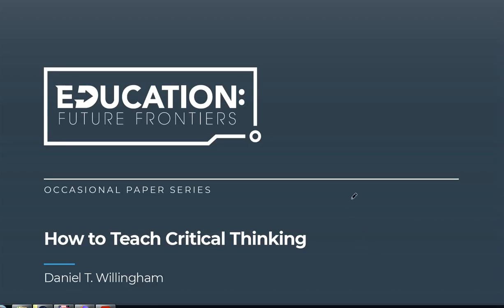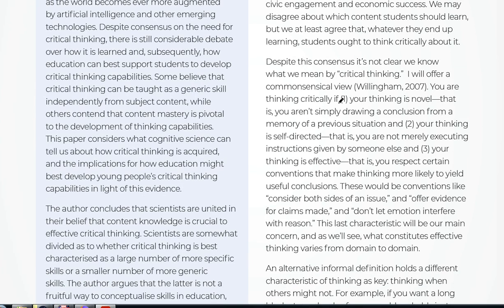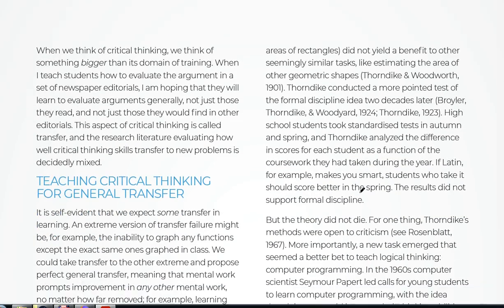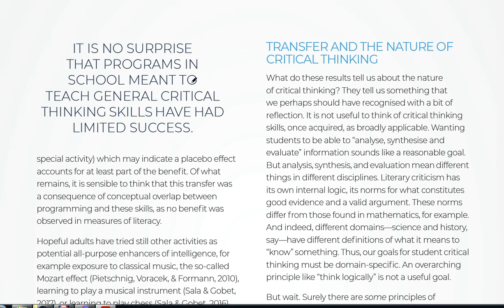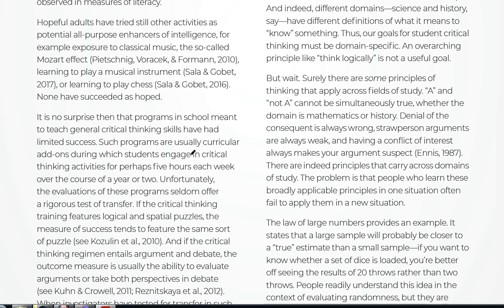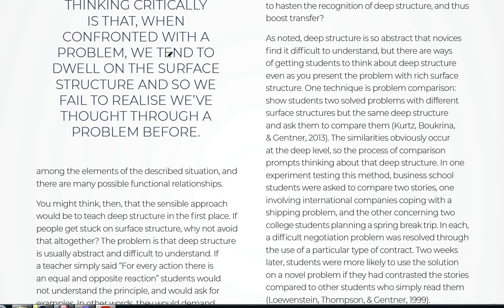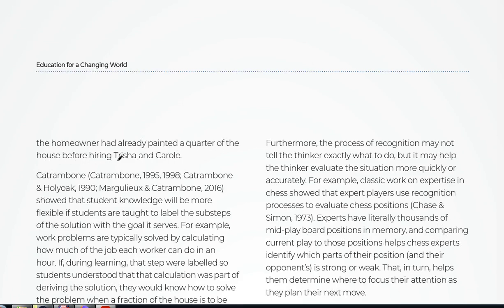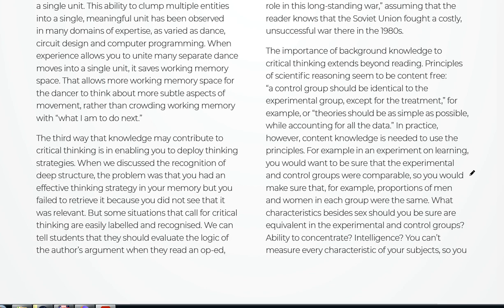HOW TO TEACH CRITICAL THINKING REPORT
In this video, I discuss a report on teaching thinking skills, recently commissioned by the NSW Department of Education.